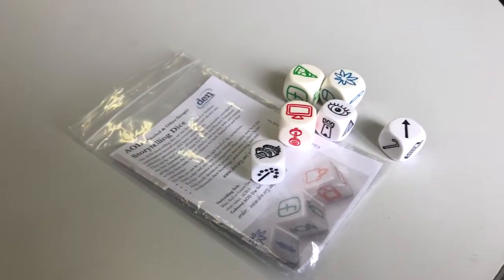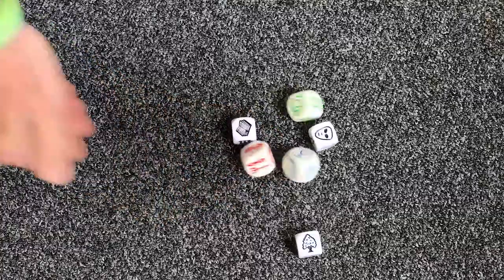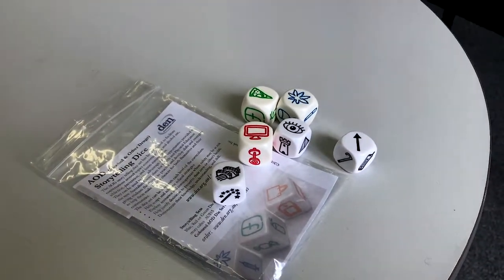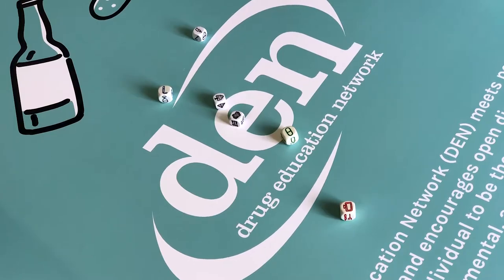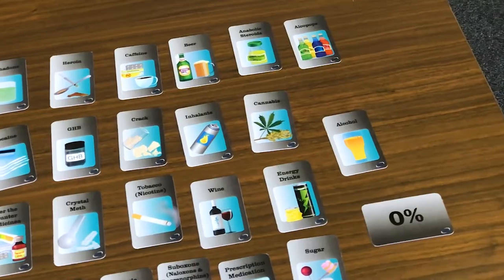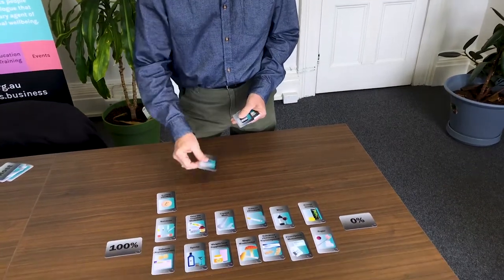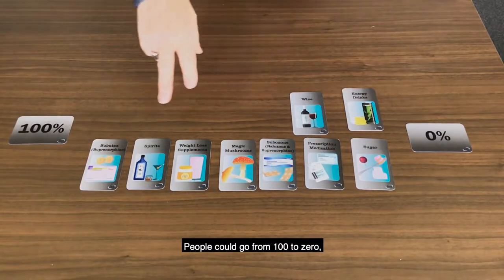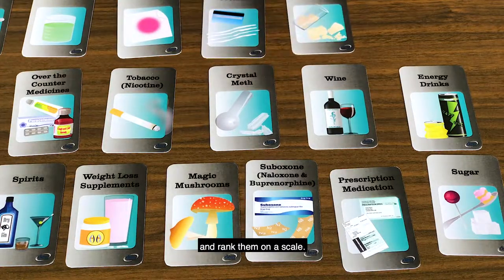How to Engage Resistant Clients and Get Them To Open-Up and Talk (VIDEO)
DEN has produced a number of resources that can help facilitate early engagement. These tools assist in case management and case management structure. These resources are especially created for people working in the alcohol and drug sector and people working in the broader welfare sector who often have trouble engaging clients, particularly if it's a mandatory session.

Maurice Dawe, an educator at the Drug Education Network introduces two useful tools; the storytelling dice and the drug harm cards.

The storytelling dice alter the balance of power in a clinical situation. They are tactile, they enable and encourage communication, they offer the opportunity to educate when issues come up and, they offer the person playing with the dice to offer new information and share information themselves.